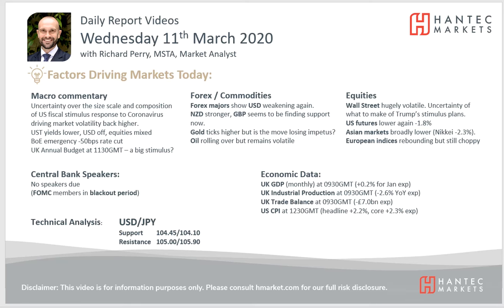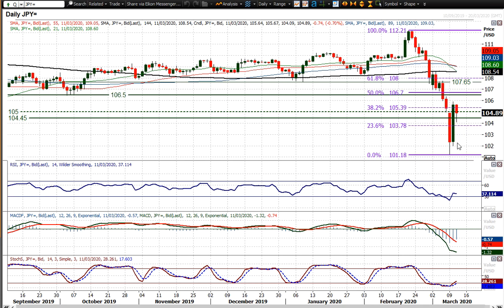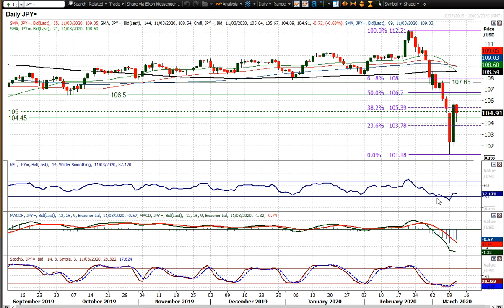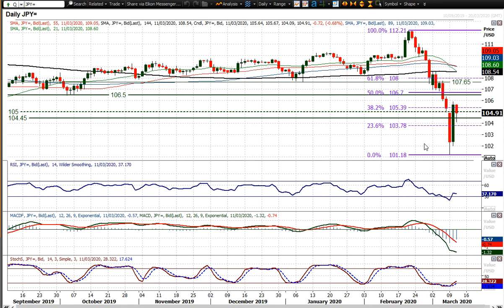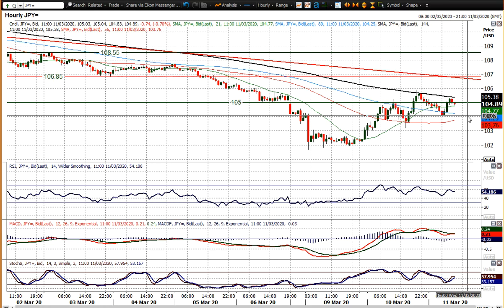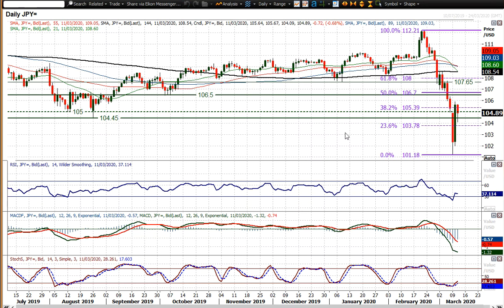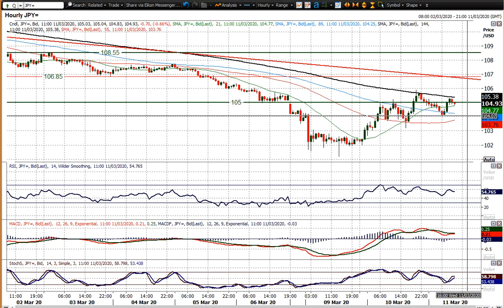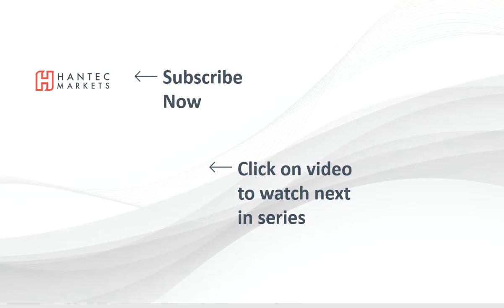USD/JPY Technical Analysis - Hantec Markets 11/03/2020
What is the outlook for Dollar/Yen?